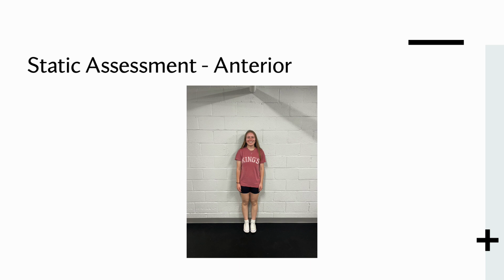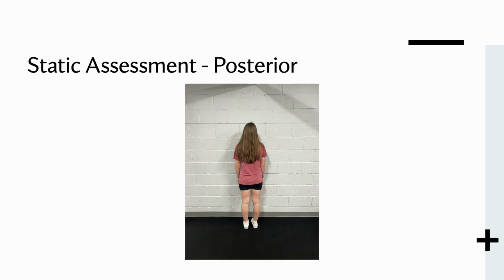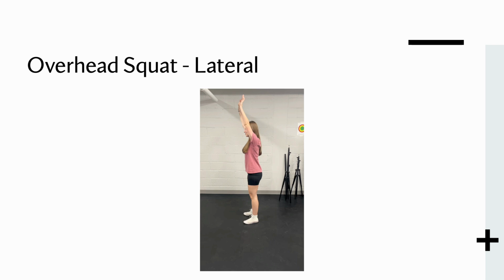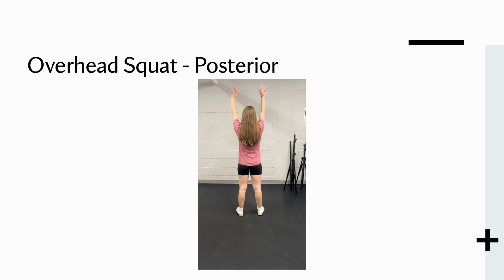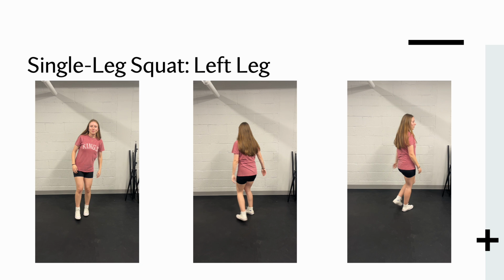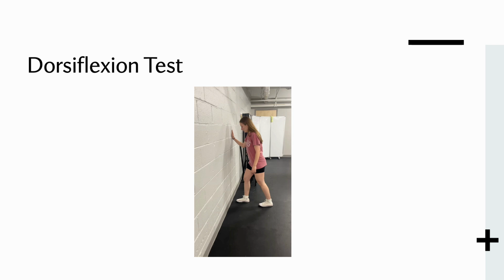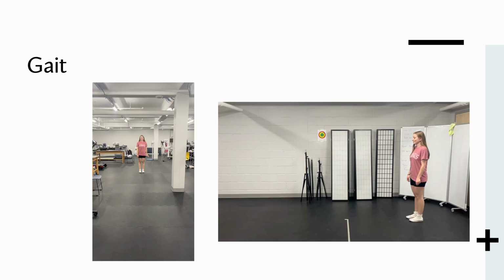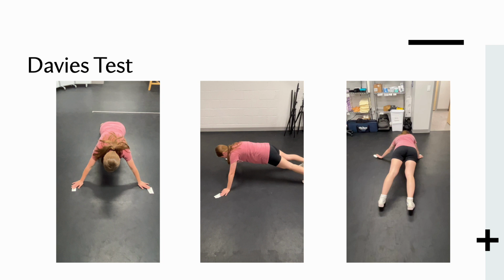Corrective Exercise Complete Client Assessment